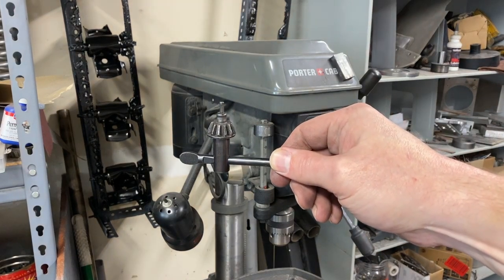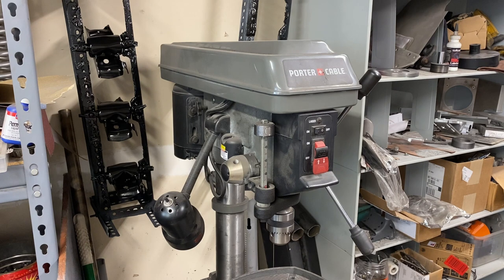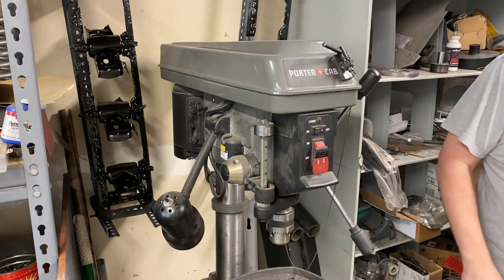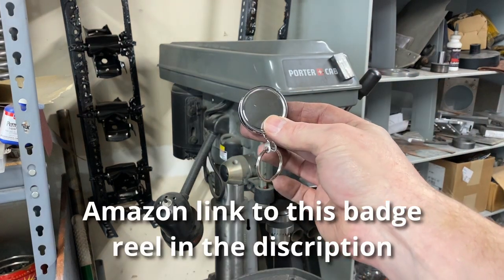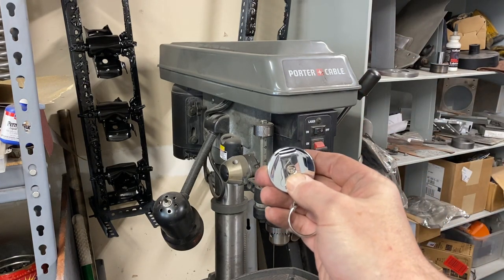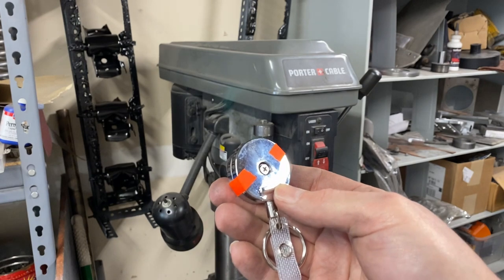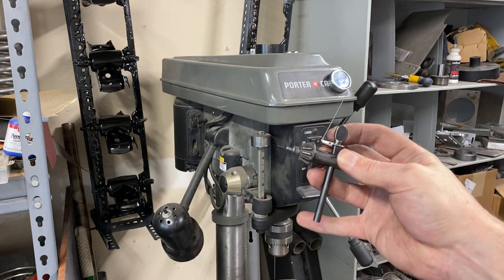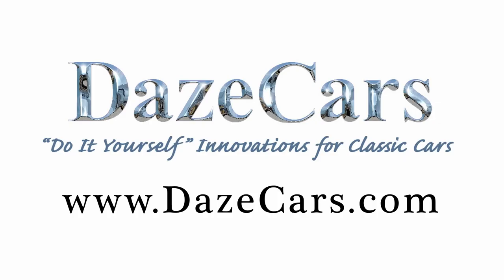Simple HACK to Never Lose a Drill Press Chuck Key AGAIN!!!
If you are absent minded like me when concentrating on a project, a chuck key is easy to misplace, but using this simple hack for just a few bucks you can make it so you never lose the chuck key again.

Badge Reels Retractable 2 Pack